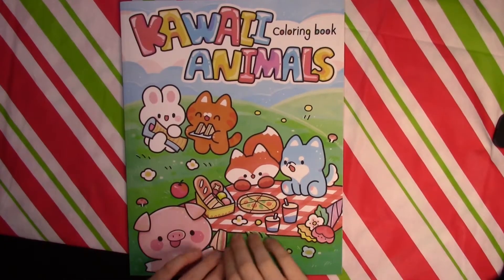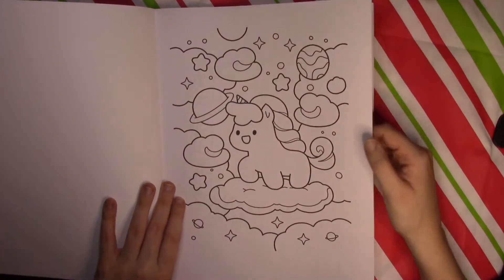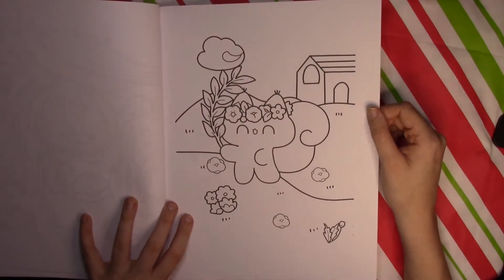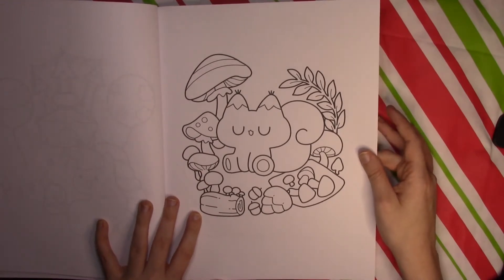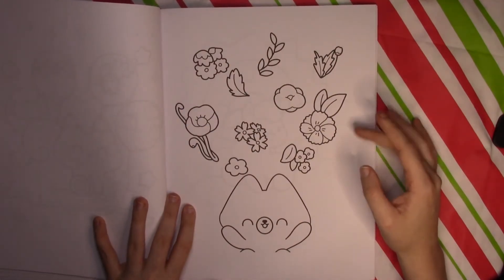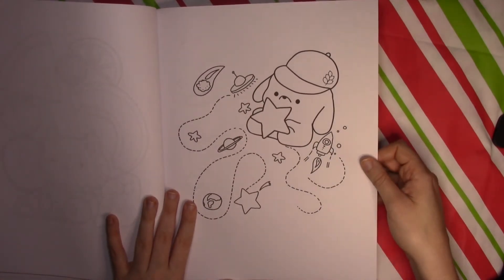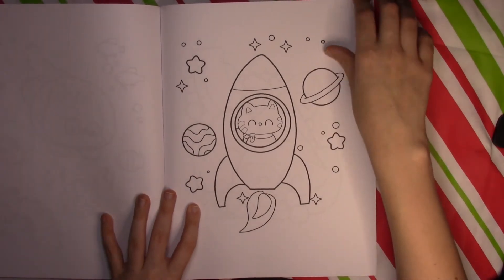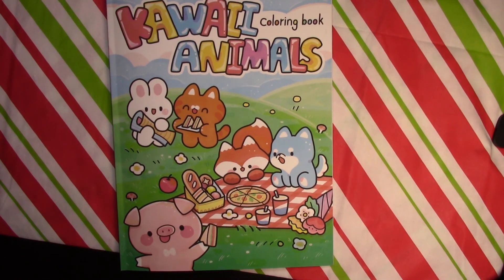Kawaii Animals Flip Through